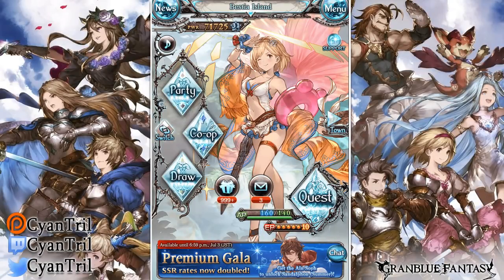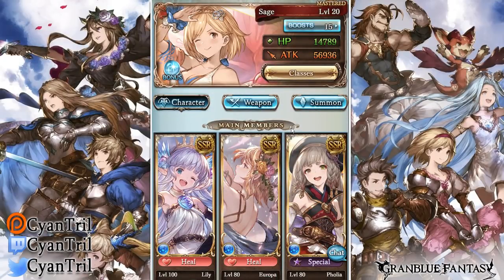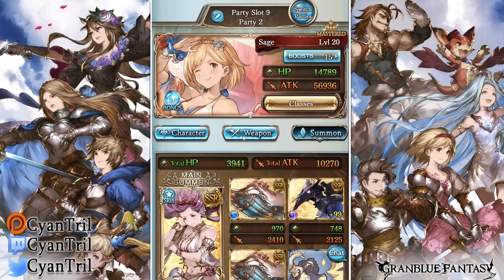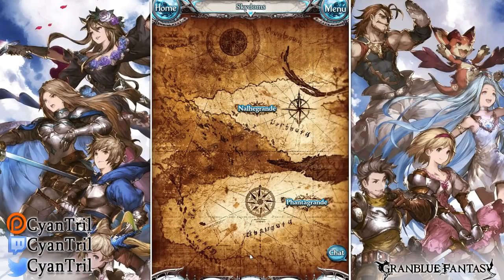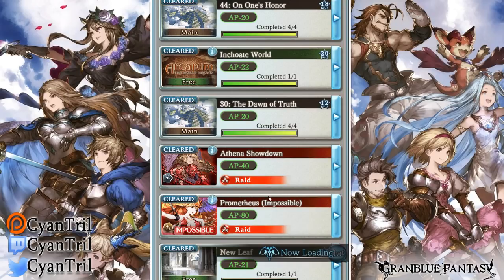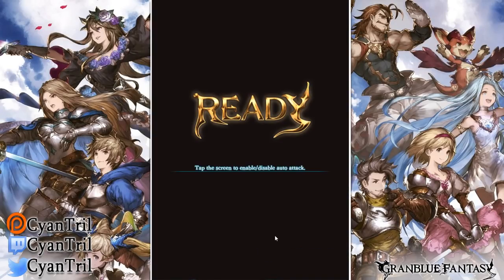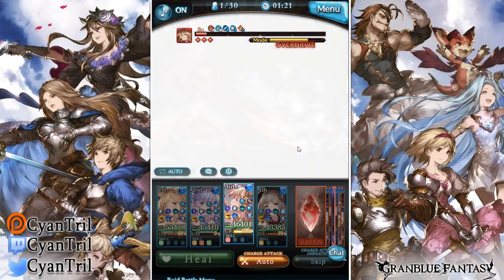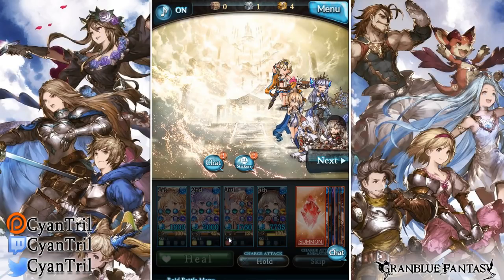Taking A Look At F2P Varuna Weapon Pool in 2019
Inb4 Is this Optimal... I have no clue ROFL i threw stuff together